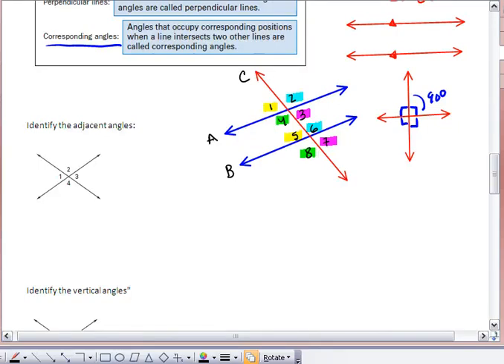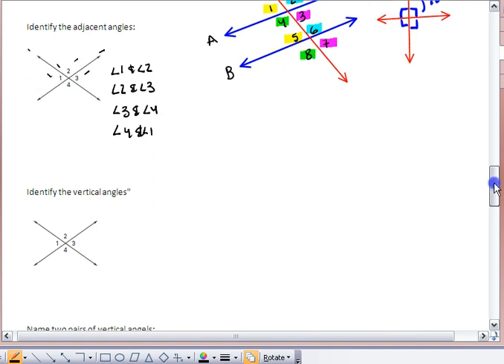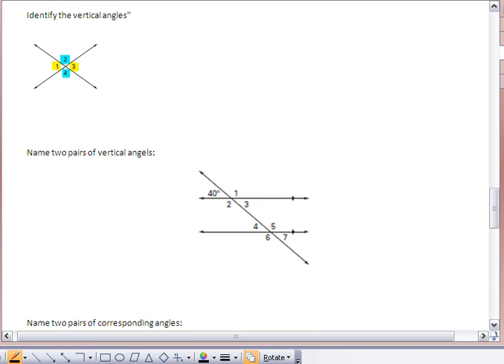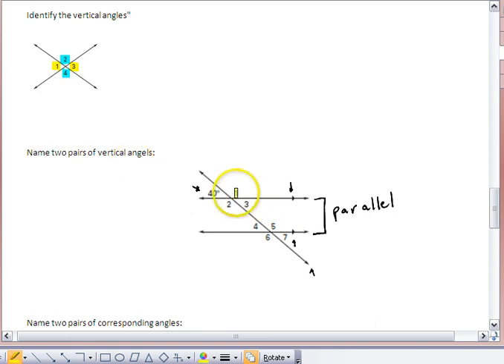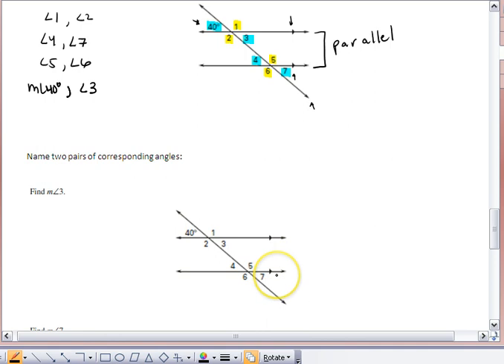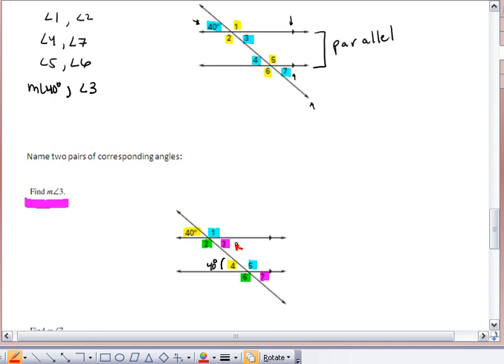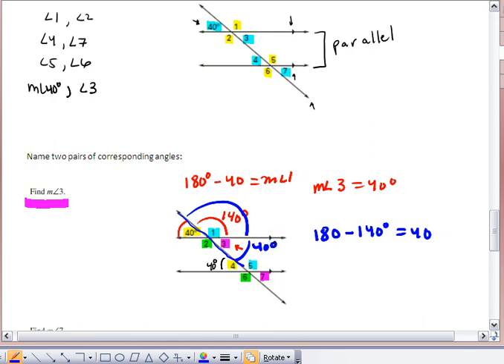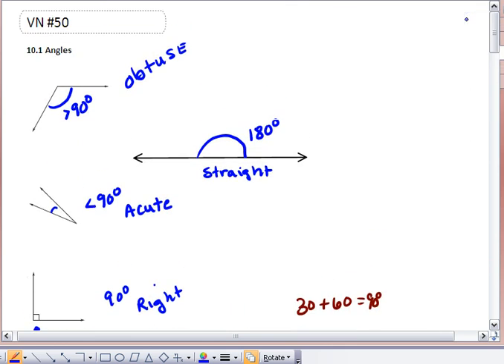Angles and Angle Pairs Part 2